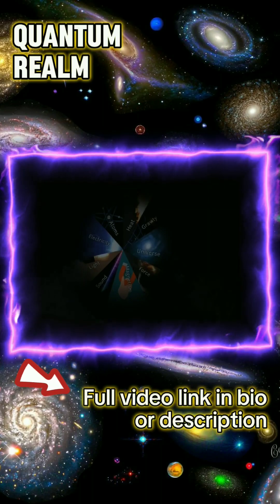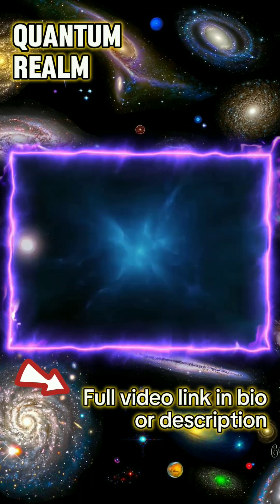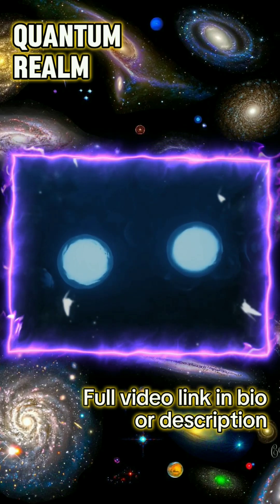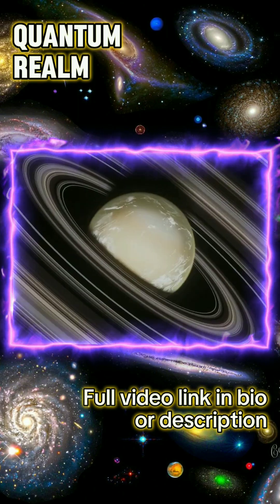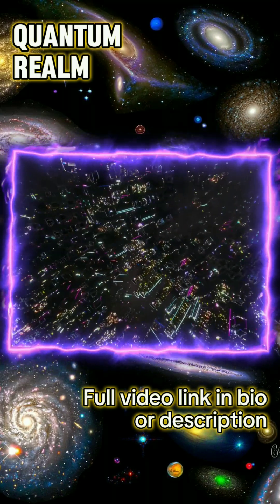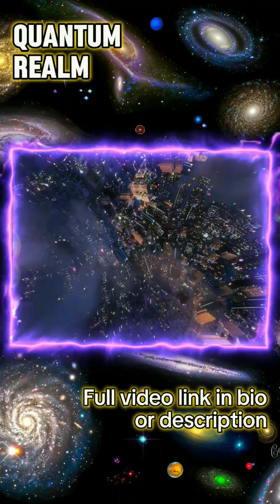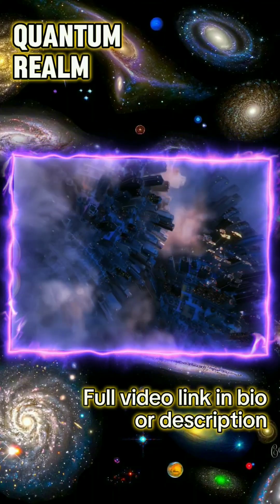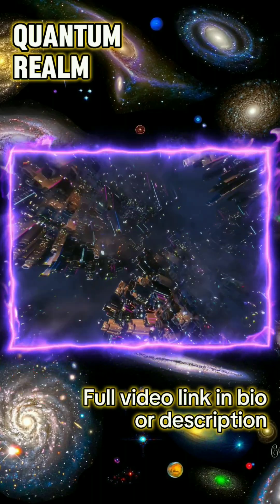Quantum Realm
Billy Carson Reveals The Quantum Secret of the Universe with Einstein

Dive into the quantum mysteries with "Creation and the Universe: Revisiting Black Holes - Beyond Einstein's Paradigm." Discover exclusive insights with code "veritasium"

Gratitude resonates with Prof. Geraint F. Lewis and Prof. Juan Maldacena for their quantum expertise shared in this enthralling exploration.

A cosmos of appreciation extends to the luminaries who illuminated our understanding: Dr. Suddhasattwa Brahma, Prof. Carlo Rovelli, Dr. Hal Haggard, Prof. Martin Bojowald, Dr. Francesca Vidotto, Prof. Andrew Hamilton, and Dr. Carl-Fredrik Nyberg Brodda.

The newly processed, sharper image of a black hole, published Thursday in the Astrophysical Journal Letters, used machine learning to fill in a lot of data missing from the original obtained by the Event Horizon Telescope.